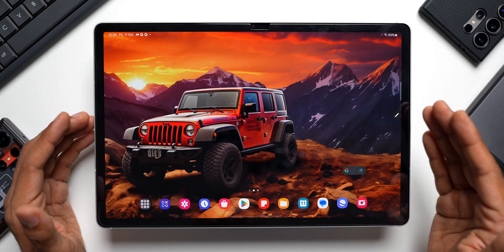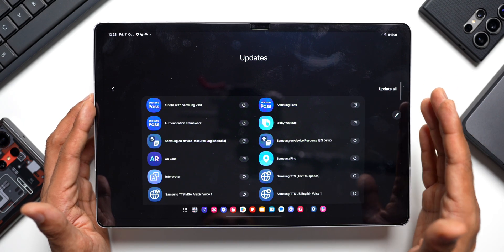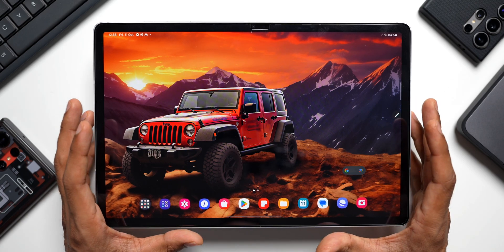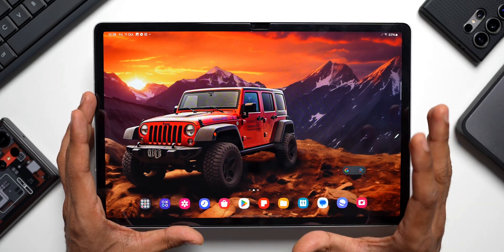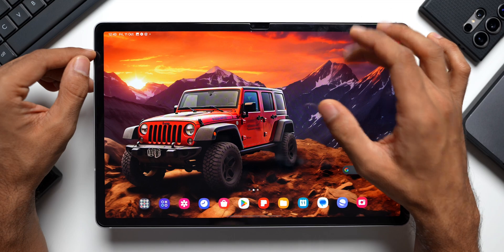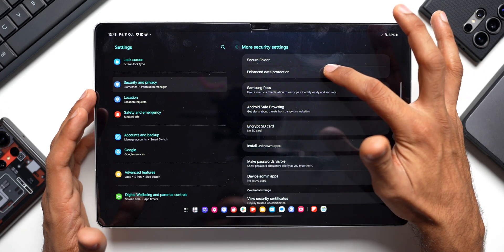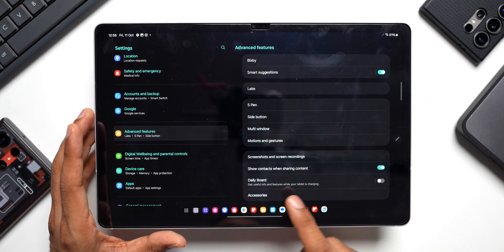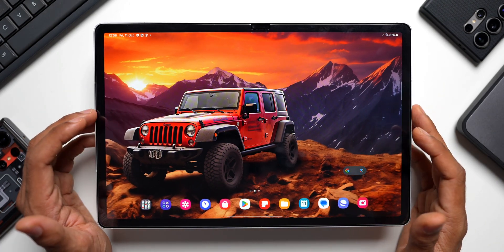New Samsung Galaxy Tab? Do This First ! Galaxy Tab S 10 Ultra / Tab S 10 + / Tab S9 FE /Tab S 9 Plus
00:00 Intro
00:16 Update
02:26 Multi User
03:52 Navigation
04:50 Haptics
05:18 Samsung Dex
06:58 Screen Time
07:47 Important App
08:31 Grid Customization
09:53 Fingerprints & Unlock transition effects
10:42 App Protection
12:00 Secure Folder
12:58 Enhanced Data Protection
13:54 Multi window apps
15:05 Multi window options
15:56 Daily Board